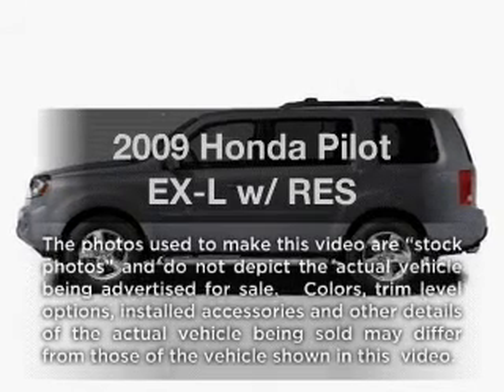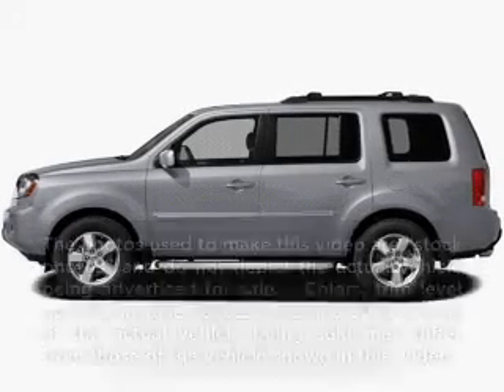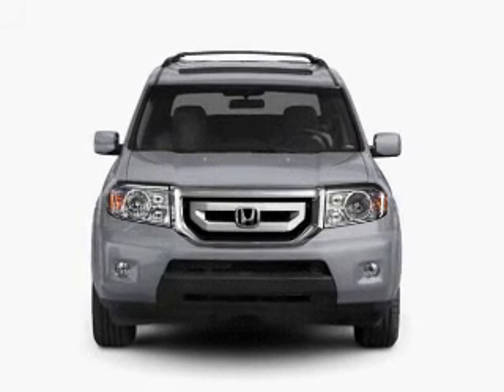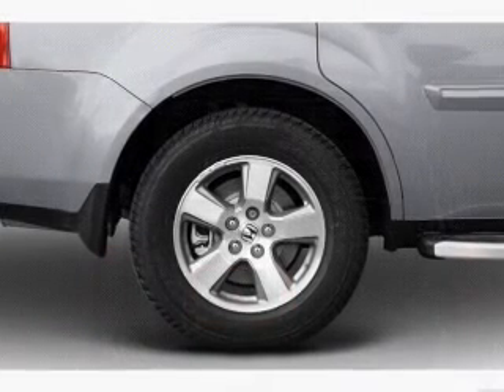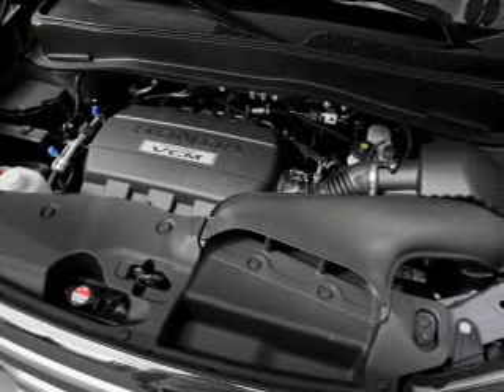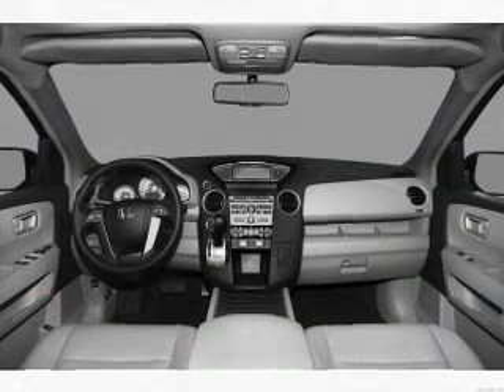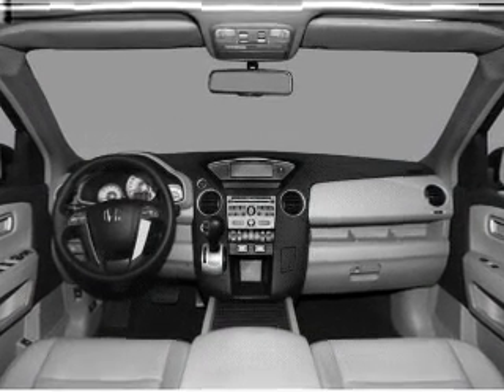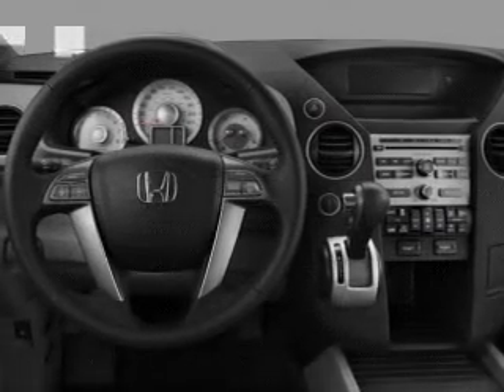2009 Honda Pilot - Old Bridge NJ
Year: 2009
Make: Honda
Model: Pilot
Trim: EX-L w/ RES
Engine: 3.5 liter 6 cylinder 24 valve
Transmission: 5-Speed Automatic
Color: Red
Mileage: 27415
Address:
1101 US highway 9